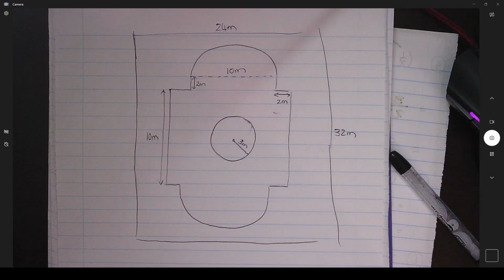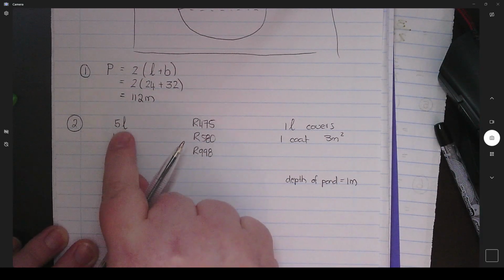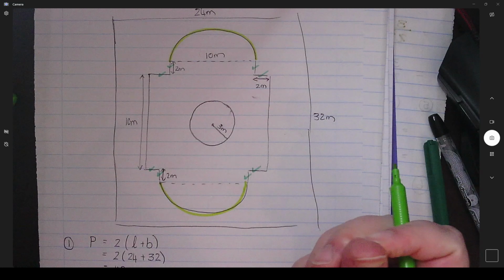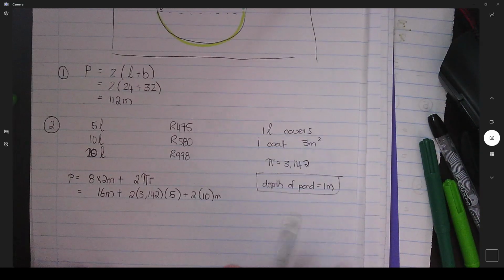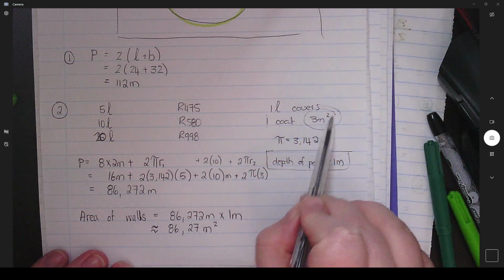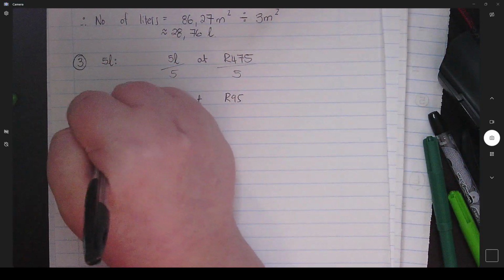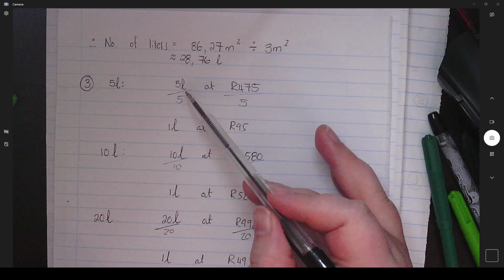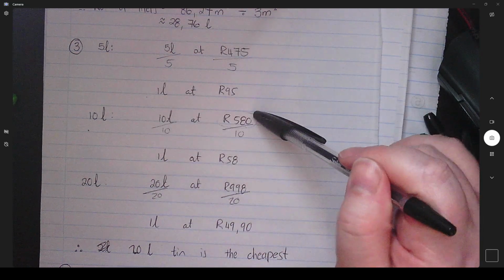Gr12 Mathematical Literacy - Measurements: Perimeter, Area, Paint required